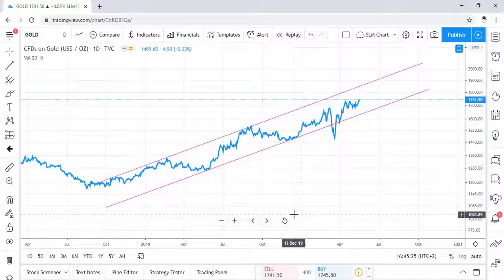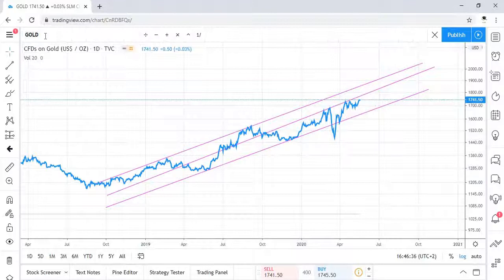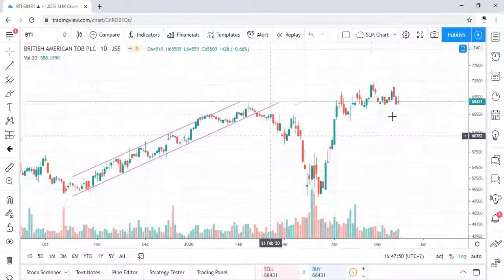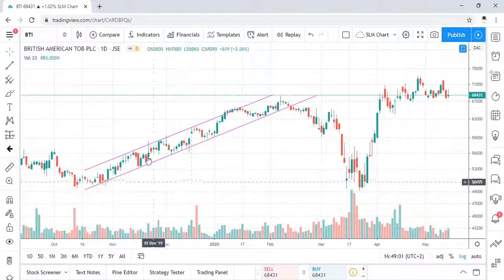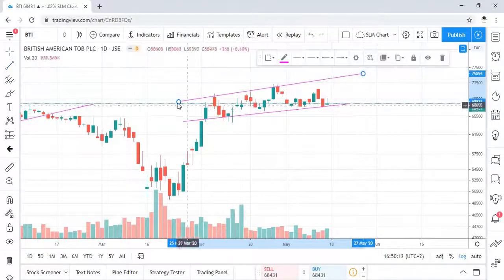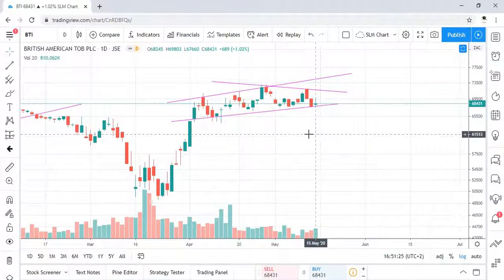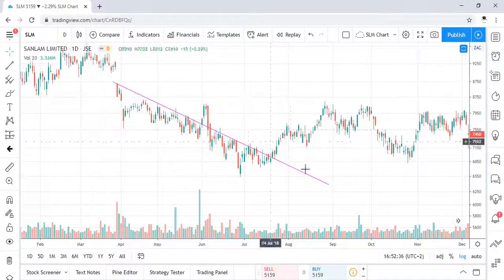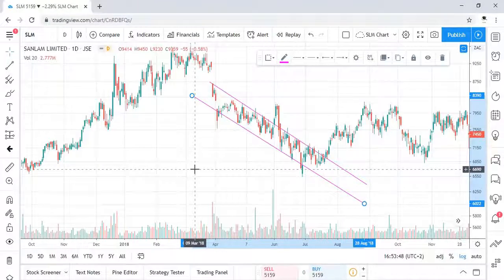Trend Lines Channels - Two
An investor must be able to open a chart and tell the dominant direction of price movement. Channels are ranges that guide price trajectory upwards, downwards or sideways. Channels appear on charts and present an opportunity to pick entry and exit points so long price is respecting the channel lines.